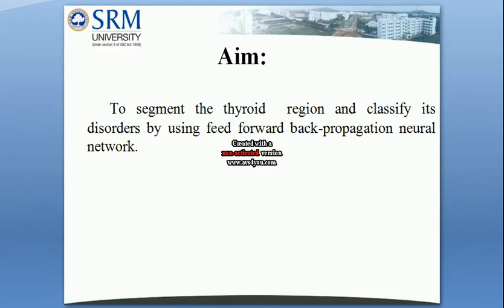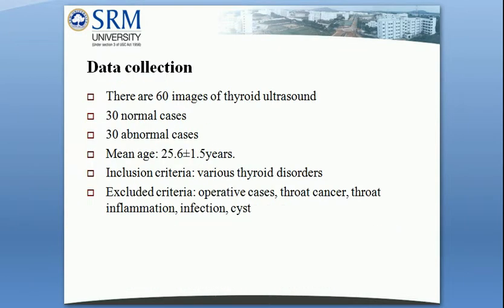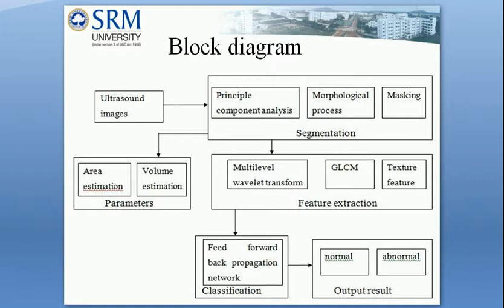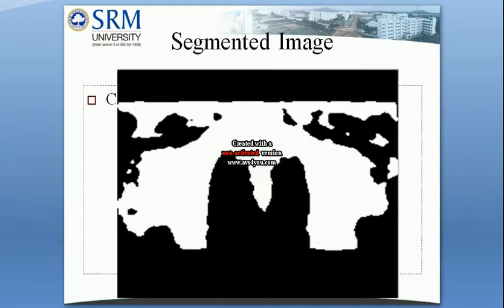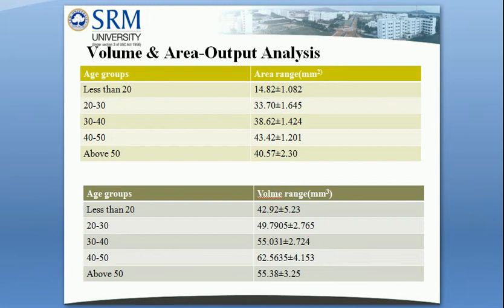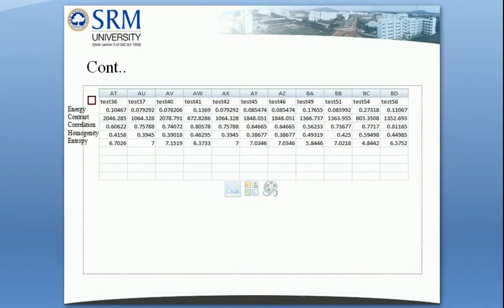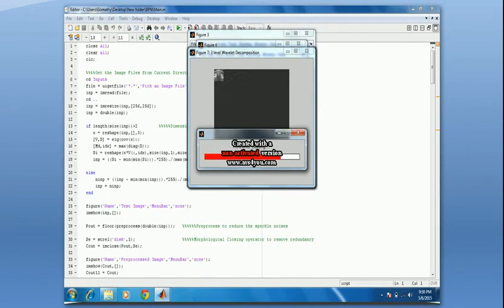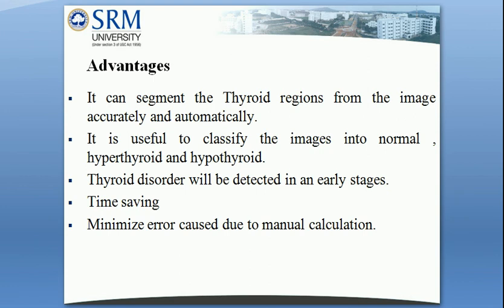GOMATHY V _Project Video [BME] SRM University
Video Presentation of my senior year Project under the Guidance of Dr. U. Snekhalatha, Department of Biomedical Engineering, SRM University, Kattankulathur